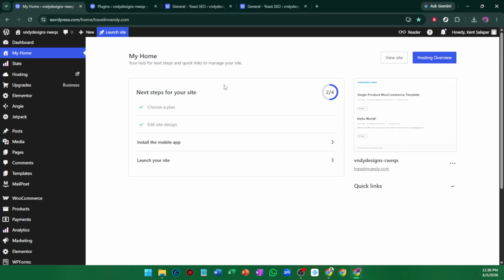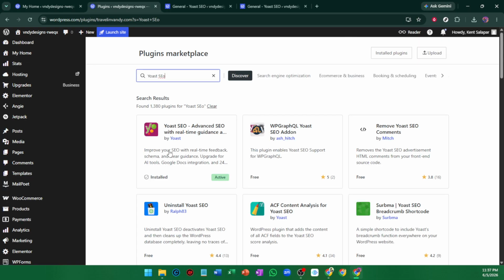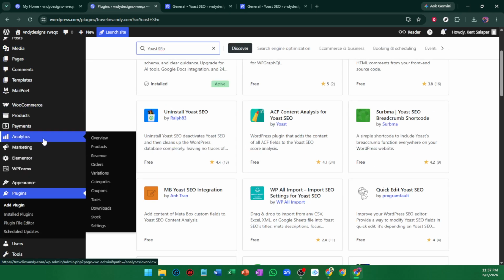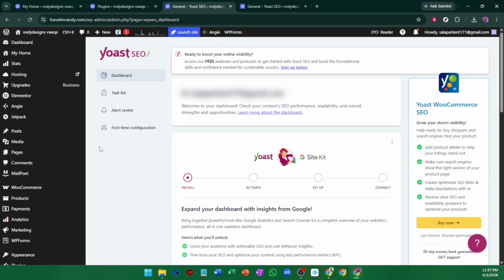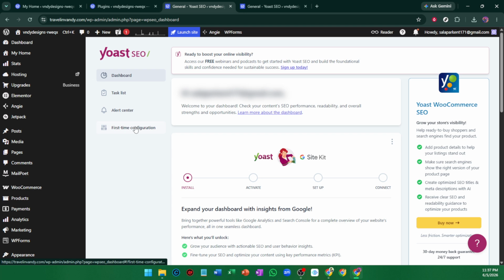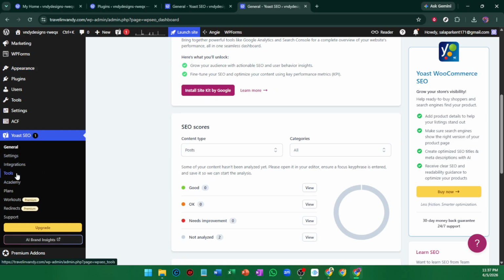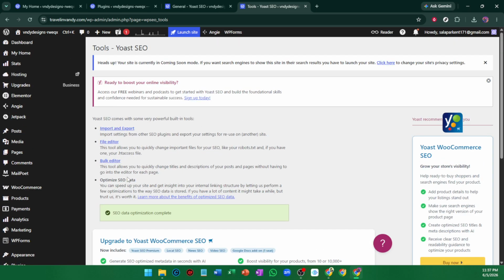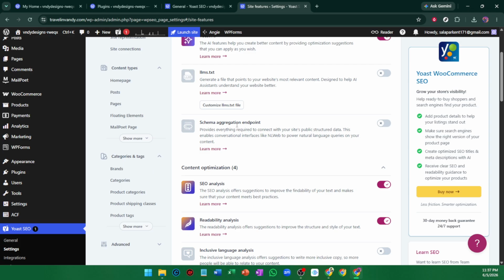How to Set Up Yoast SEO [2026 Guide]